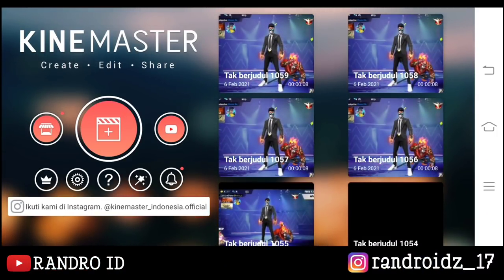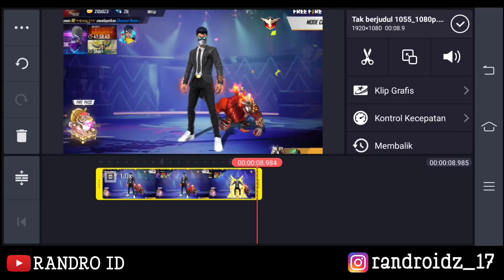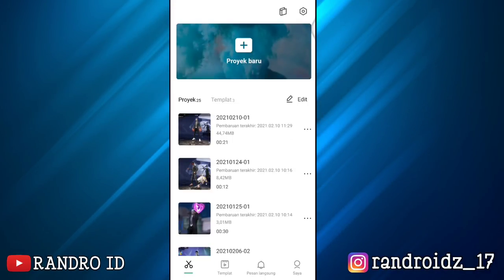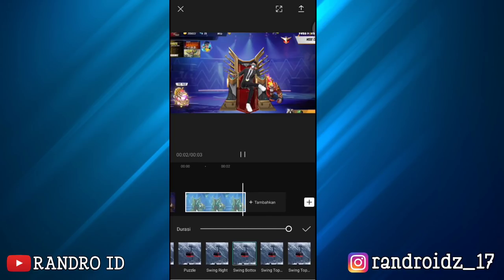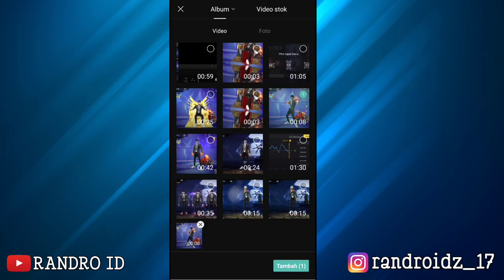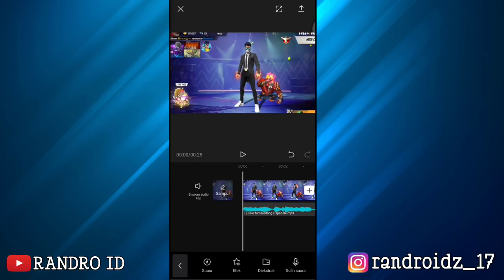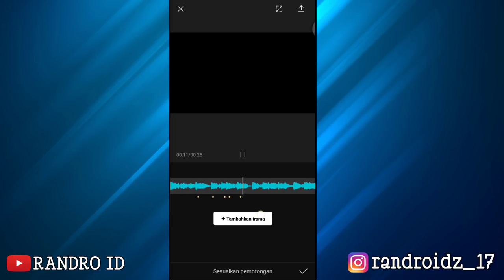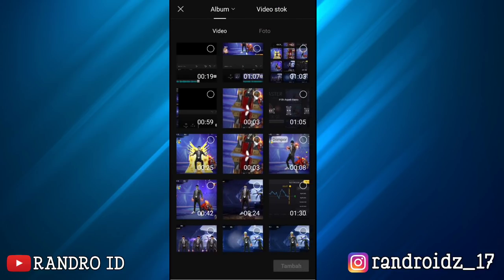CARA EDIT JEDAG JEDUG FREE FIRE PELAN SEPERTI ALIGHT MOTION DI CAPCUT ANDROID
Terima kasih buat yg udah nonton sampai abis, semoga bermanfaat buat kalian semua 😀😀😀

🔴 LAGU YANG KUPAKA

klik link
kemudian pilih GET LINK
lalu tunggu 15 detik kemudian klik tulisan DOWNLOAD yg warna hitam lalu pilih GO

Jika tidak bisa melewati nya bisa minta di komen ya...

Device : Vivo Z1 Pro
Apk Record : Bawaan
ID FF : 30128243